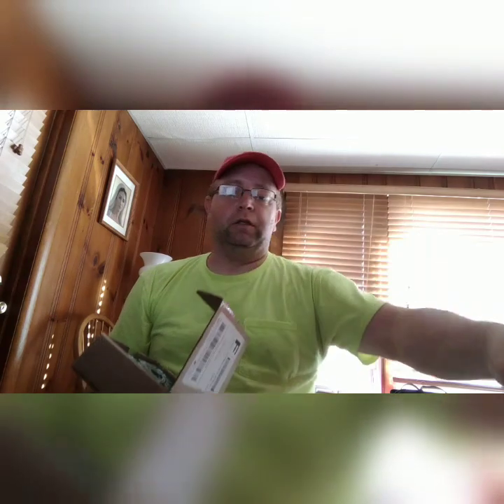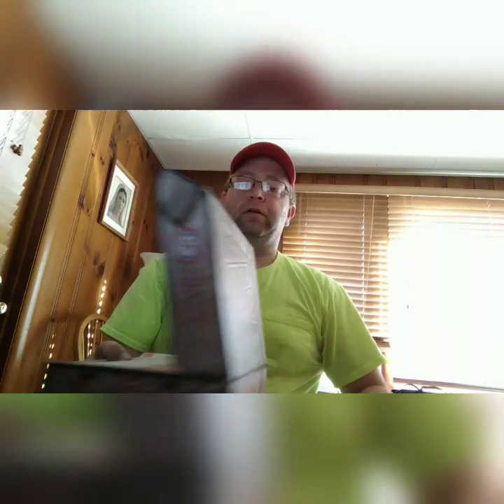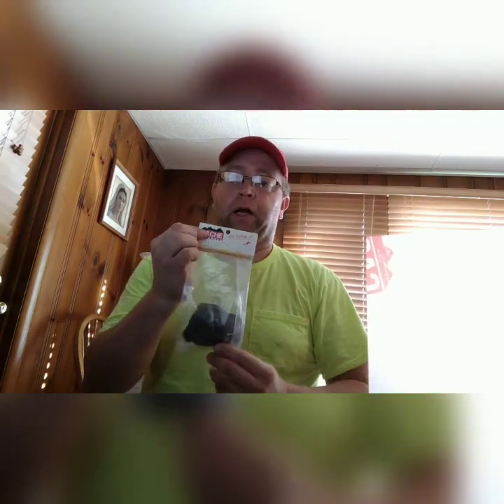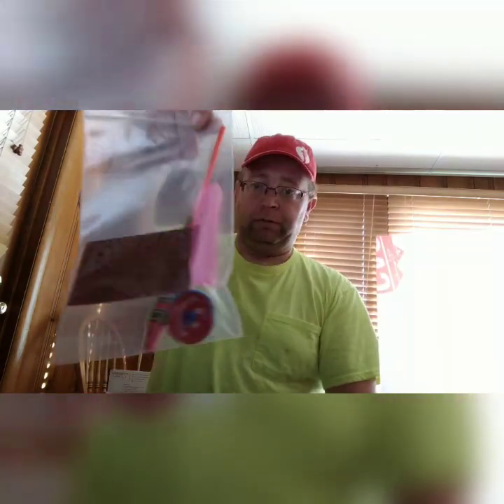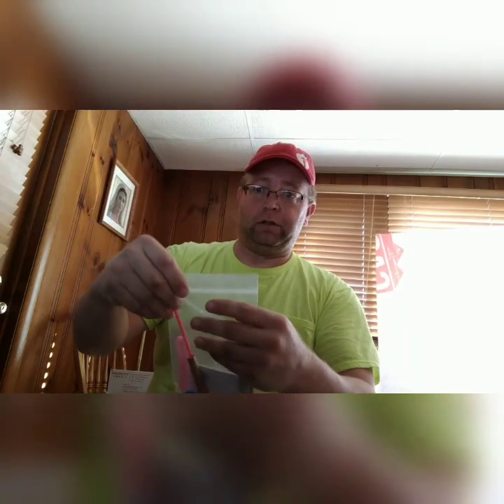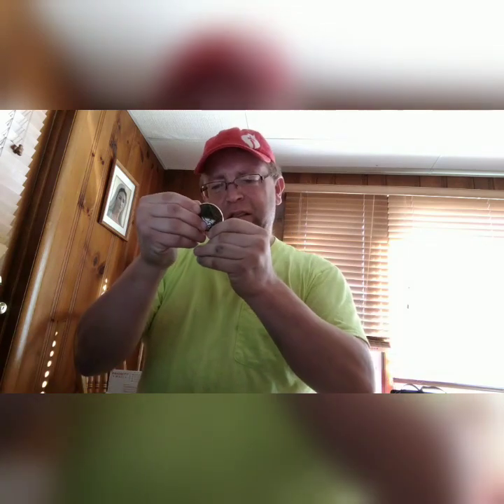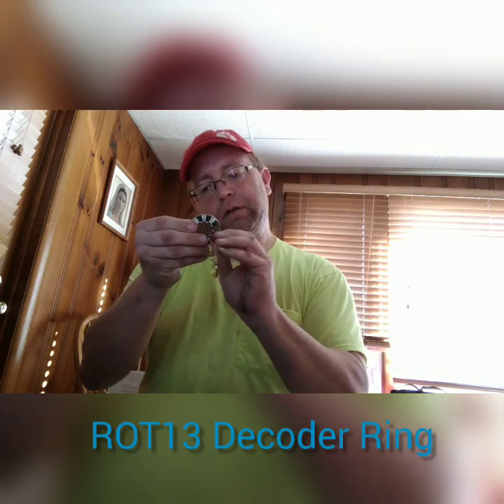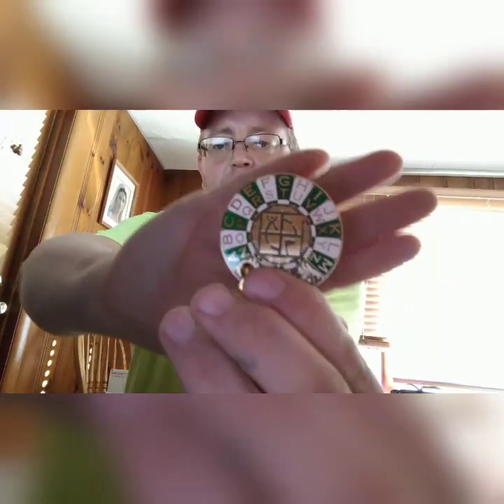September 2019 Cache Crate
Musician: Jef